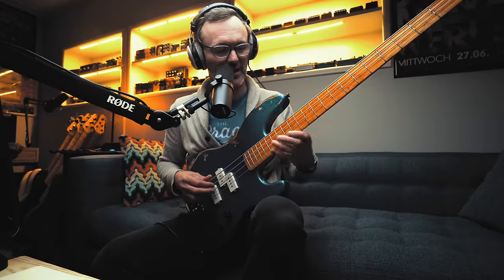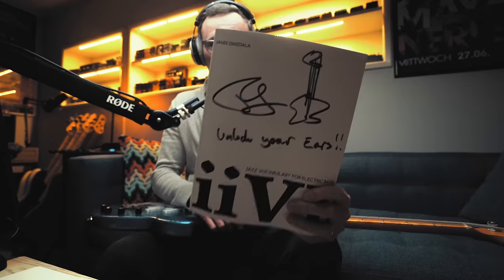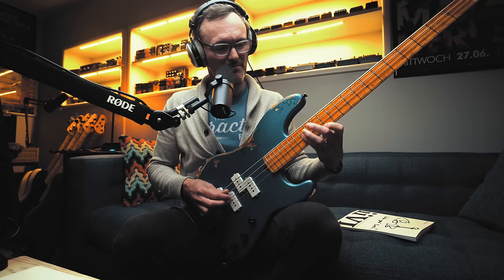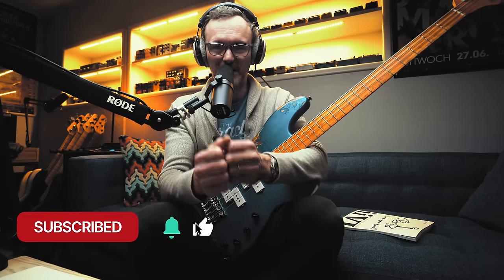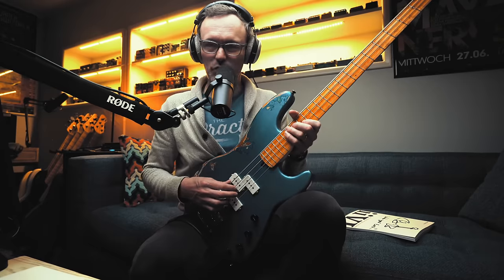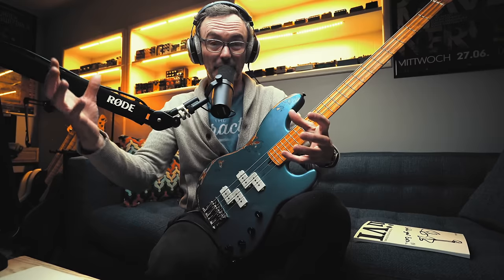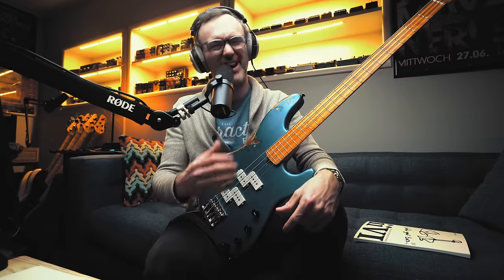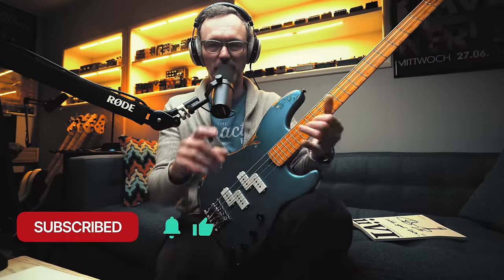Train Your Ears With This Phrase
Have you ever of the phrase and song title "Jazz is the teacher (Funk is the Preacher)"?

Not only is it the title of a 1980 James Blood Ulmer record, but it's also a pretty accurate statement when it comes to the process of learning modern music.

There is a lot to be learned from being able to outline harmony regardless of what style of music you play.

I want to highlight that fact in this video with a classic ii-V-I line I stole from Michael Brecker about 25 years ago, and get you thinking about the intent with which you work on music.

If you want to dig deeper into the book mentioned in the video, you can check it out

There are a limited number of signed copies that are shipping worldwide, ebooks that you can enjoy immediately, and they all come with standard notation, bass TAB, play alongs and videos where applicable.

0:00 Intro
0:33 The Phrase
1:03 With Backing Track
3:02 Breaking Down The Phrase
4:48 Confidence Playing "Outside"
6:50 The Most Important Thing
8:10 Development List
9:09 Millions of Licks
10:38 Maximize Your Time